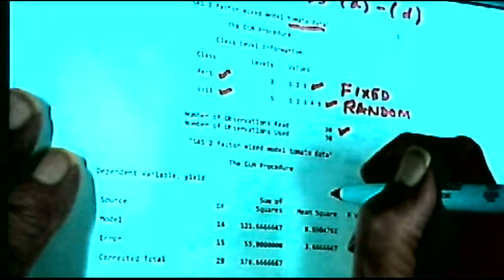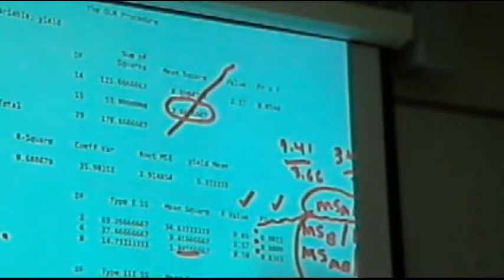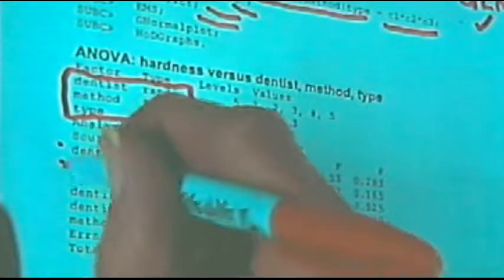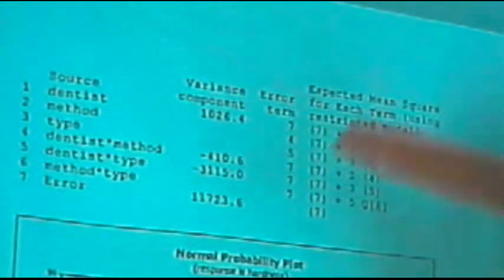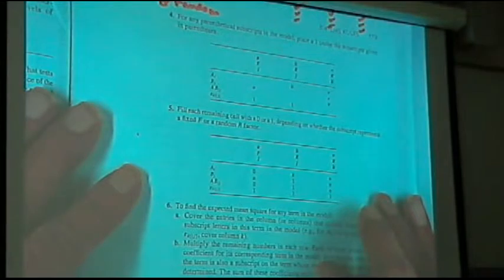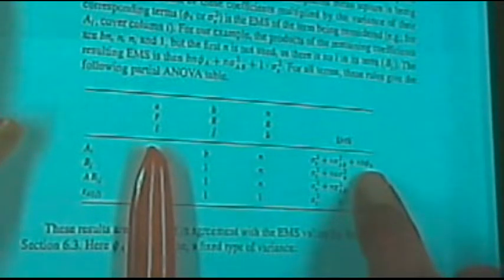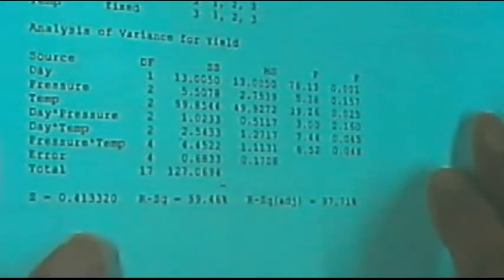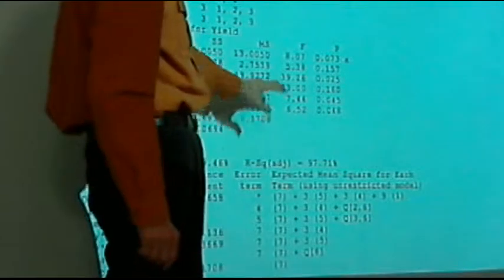DOE 2/14/13. Full Class Period